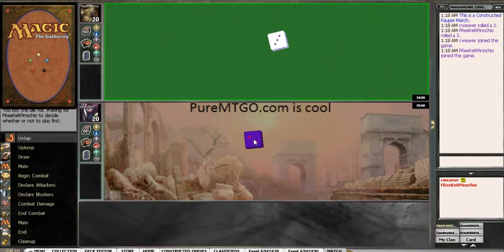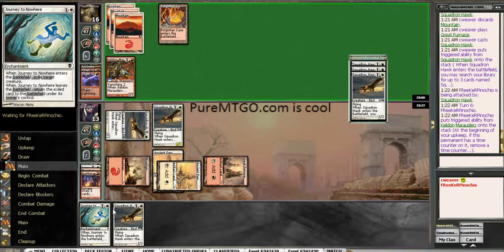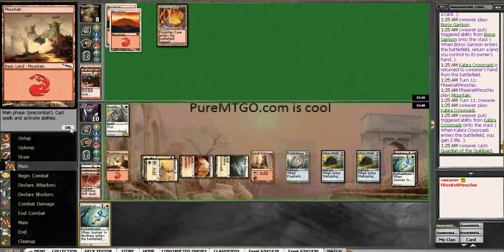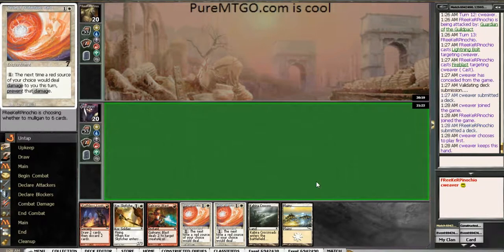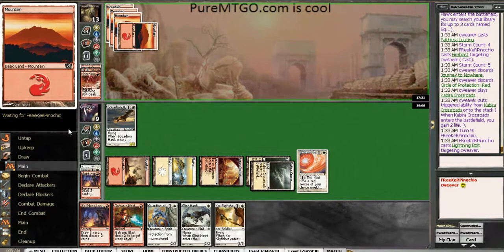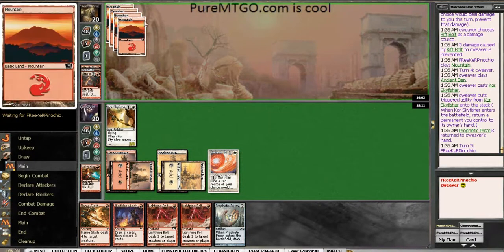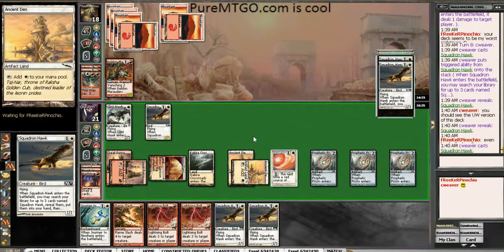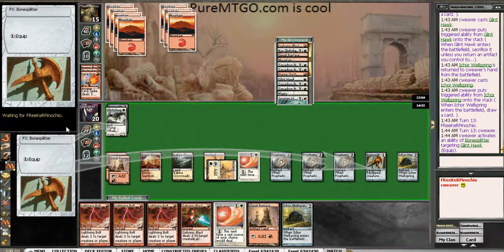Pauper BorosKitty vs Burn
Chris goes through his current Kuldortha Boros / BorosKitty build. This is the white red artifact deck that won the first season of the Pauper Gauntlet.

More Pauper content on MagicGatheringStrat

Jphsnakes reinvents Freed from the Real combo in the LOVE TRAIN deck

Deluxeicoff deck tech as it happens
Sell your rares and mythics to the mtgostrat bot, search for mtgostrat in classifieds Want more videos in more formats? Support our efforts by becoming a patron today